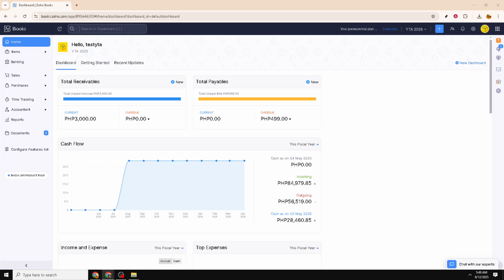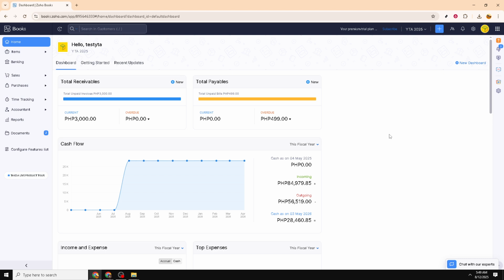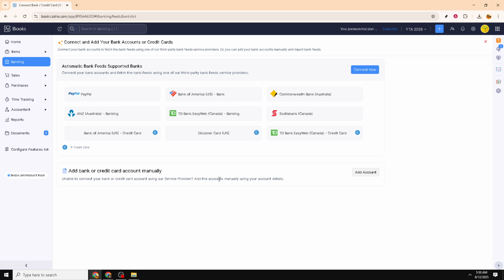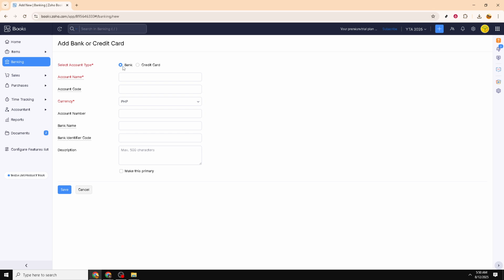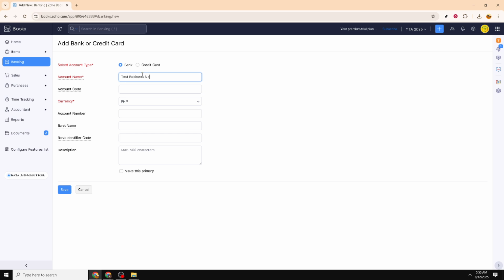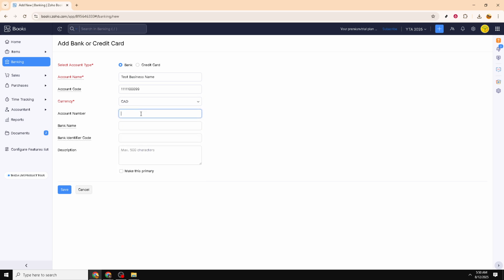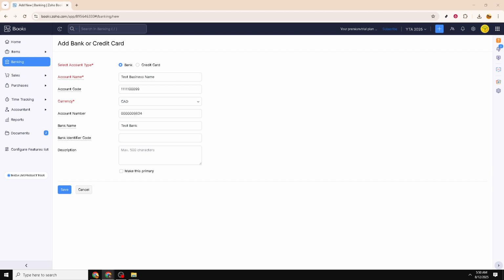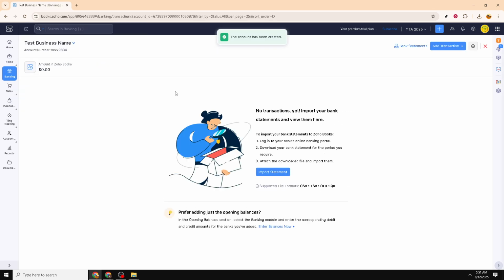How to add a new Bank Account in Zoho Books { 2025 edition }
How to add a new Bank Account in Zoho Books